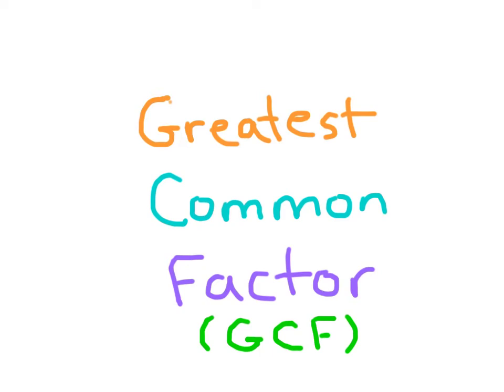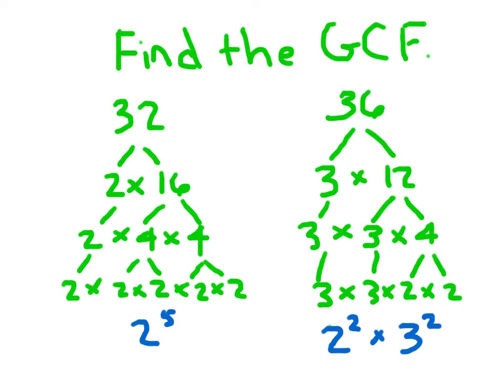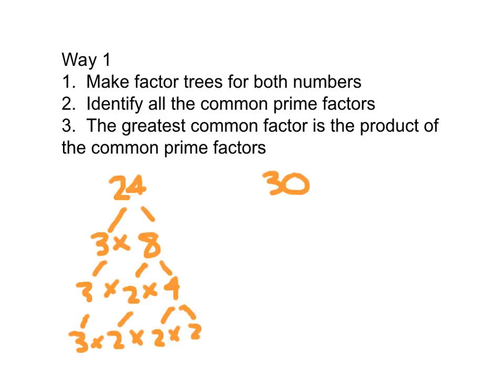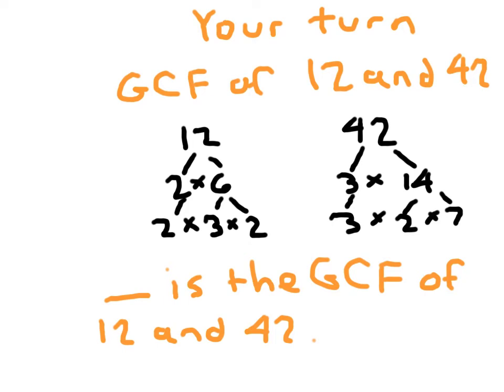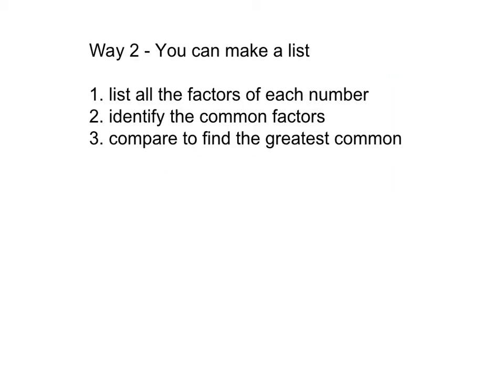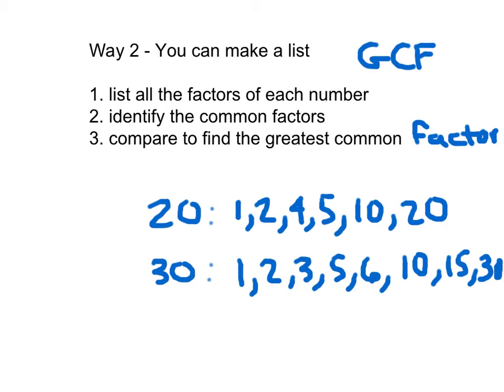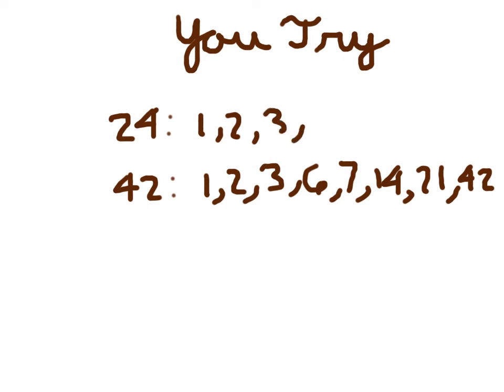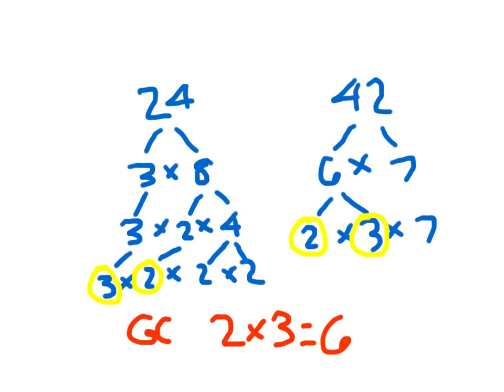Greatest Common Factor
This video discusses how to find the greatest common factor (gcf).